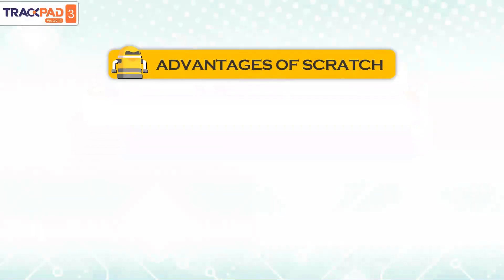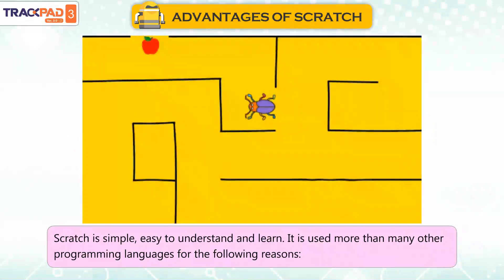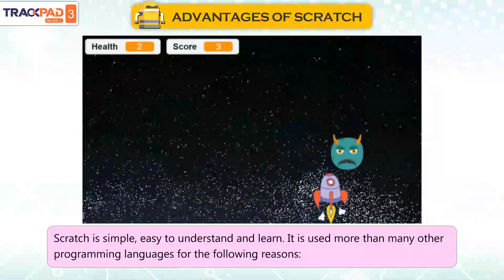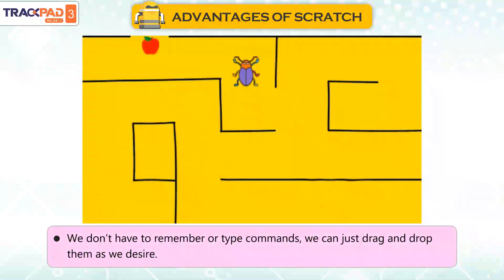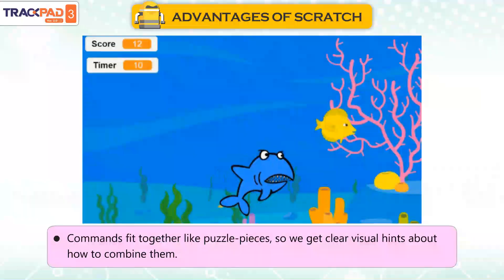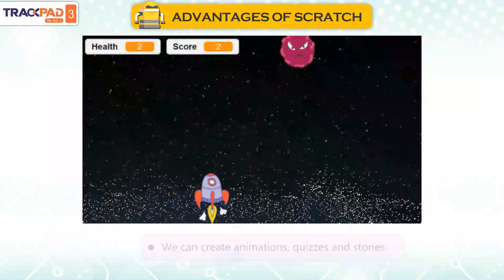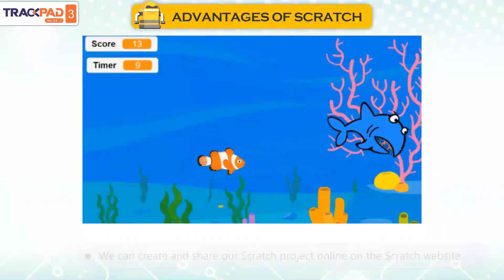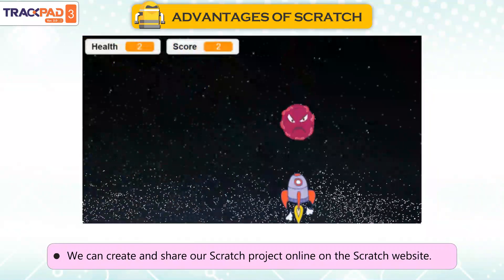𝐀𝐝𝐯𝐚𝐧𝐭𝐚𝐠𝐞𝐬 𝐨𝐟 𝐒𝐜𝐫𝐚𝐭𝐜𝐡 |𝐂𝐡 𝟎𝟕|𝐓𝐫𝐚𝐜𝐤𝐩𝐚𝐝 𝐕𝐞𝐫 𝟐.𝟎|𝐂𝐥𝐚𝐬𝐬 𝟎𝟑